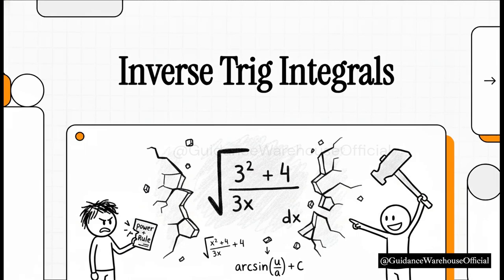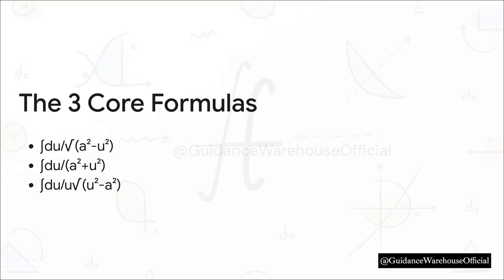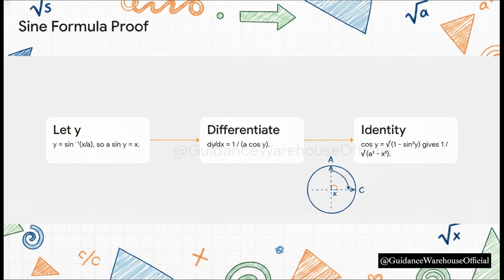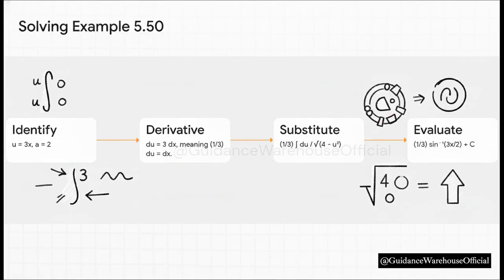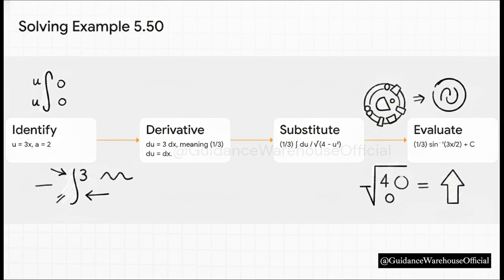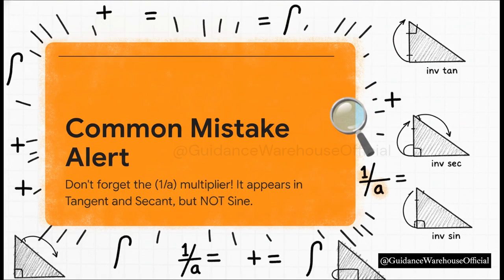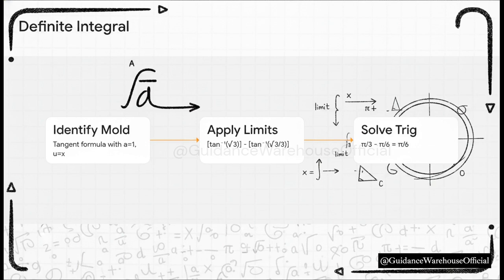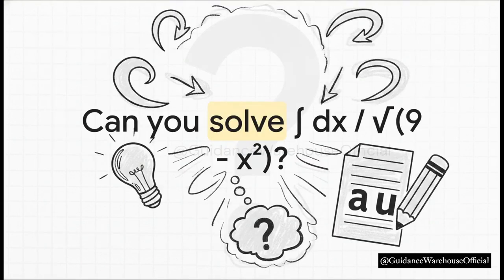Lecture 33 | Integrals Resulting in Inverse Trigonometric Functions | Calculus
Master the special integration patterns that result in inverse trigonometric functions like arctan, arcsin, and arcsec. We cover the core formulas and the substitution tricks needed to identify them.